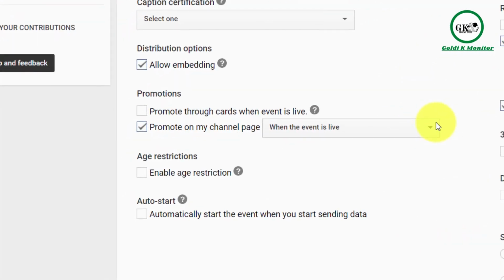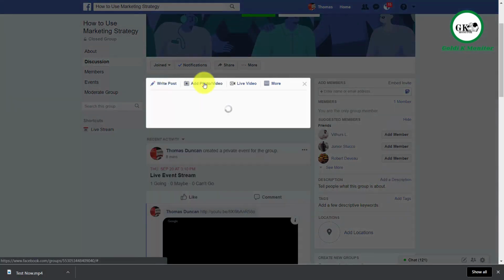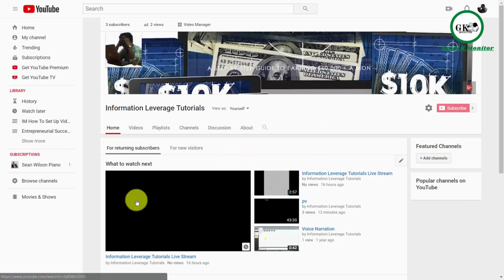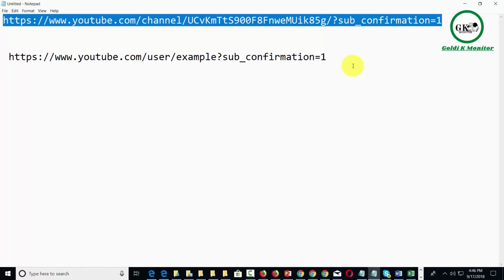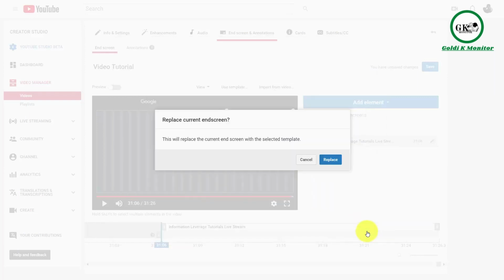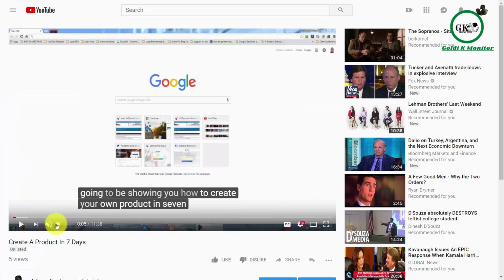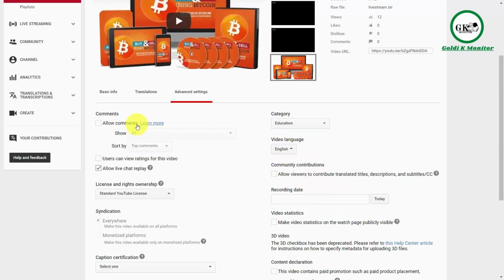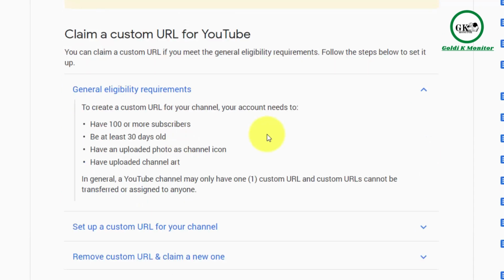Earn daily from Captivate With YouTube Live – Advanced Edition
In this 100% free video course, new secrets are revealed related to Youtube Live which can help you
earn money daily. So, what are you waiting for? Start this course today!

Earn money online with the help of this CryptoCurrency Secrets video course
 CryptoCurrency Secrets are revealed in this video course for the first time. 100% FREE course, worth millions.